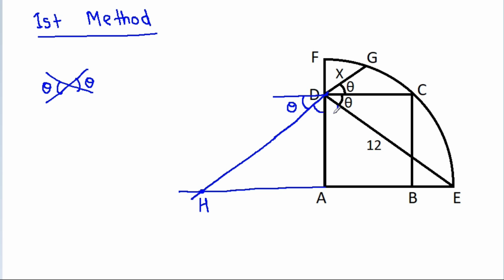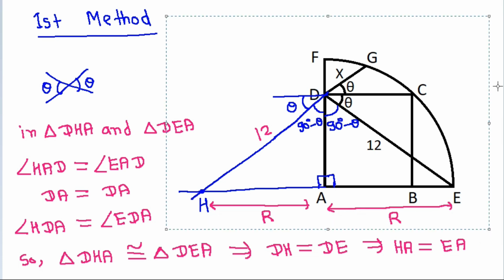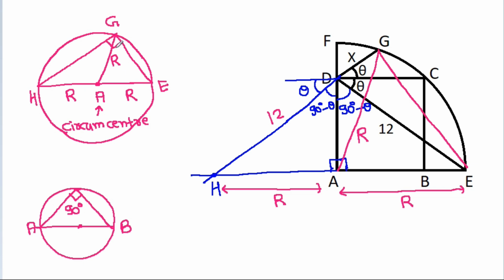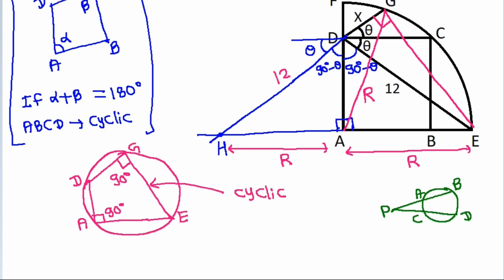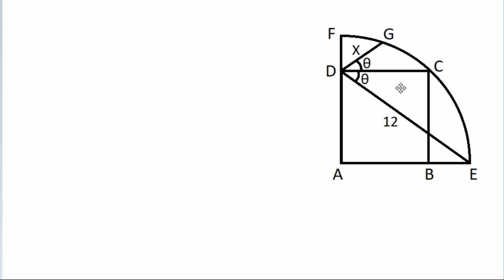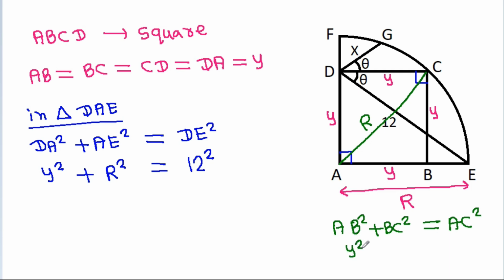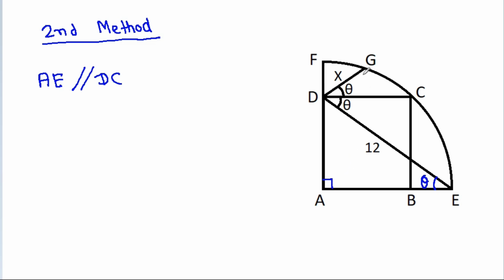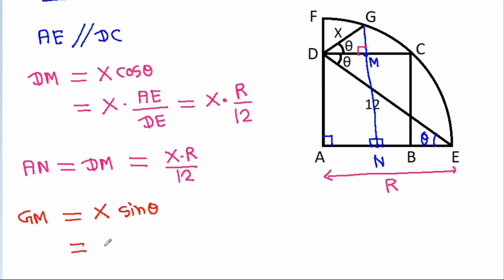Very Nice Math Olympiad Geometry Problem | 2 Methods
Mr. Gnome
Sambasivam Sathyamoorthy
ஆத்தங்கரை சண்முகம்
Εκπαιδευτήρια Καντά
AR Knowledge
堤修一
Sidnei Medeiros Vicente
Mark Ludington
Saunak Swar